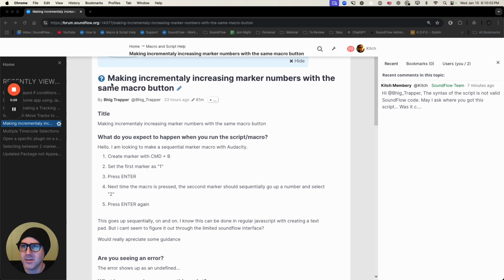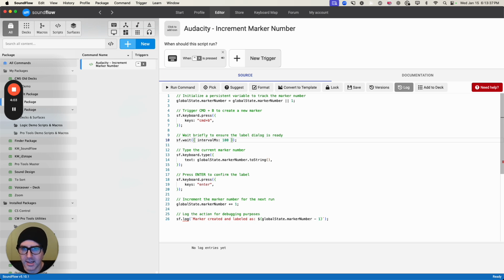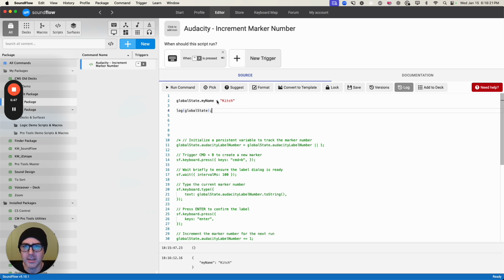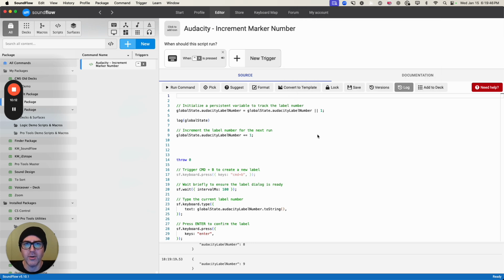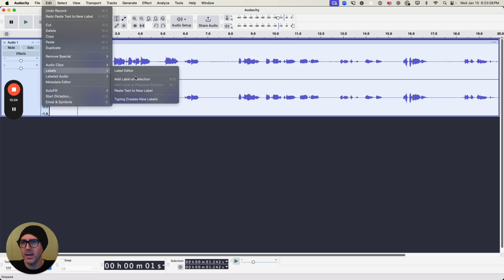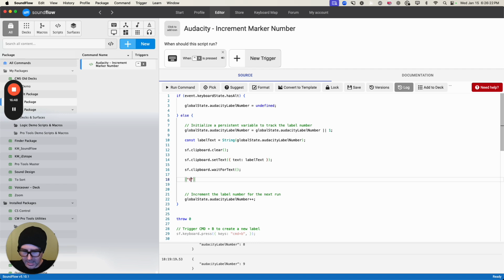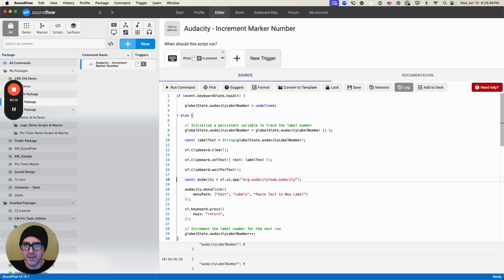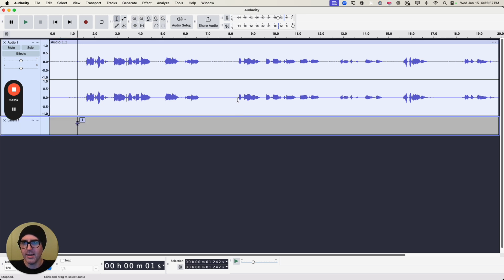Audacity: Create Sequential Label Markers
Kitch from SoundFlow explains how to create sequential label markers in Audacity from a single script or macro. This video demonstrates using Global State to store values for later use and using modifier keys to trigger script variations.